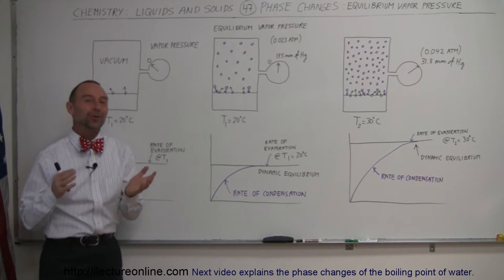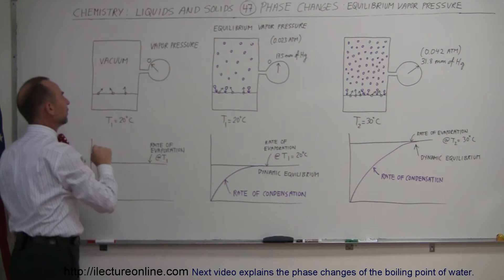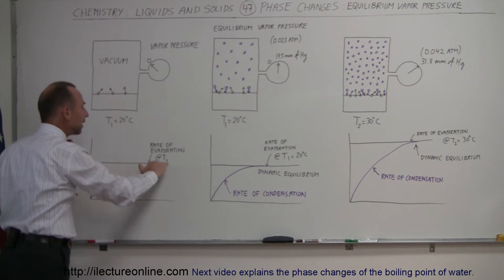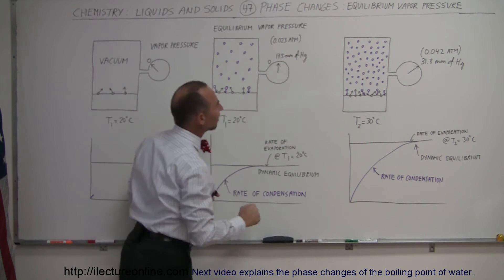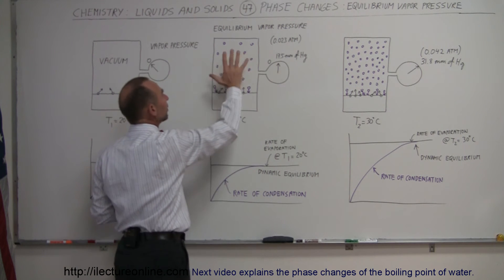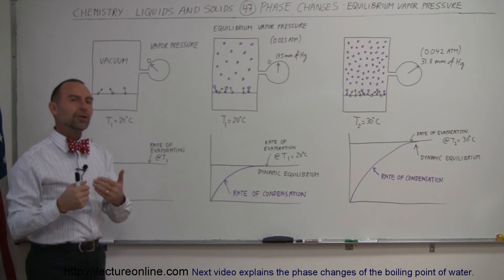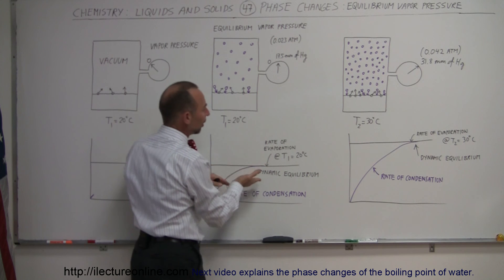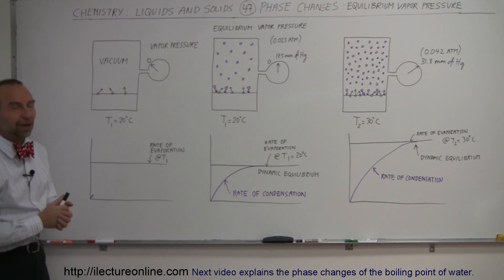Chemistry - Liquids and Solids (47 of 59) Phase Change: Equilibrium Vapor Pressure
In this video I explain the phase changes of equilibrium vapor pressure.